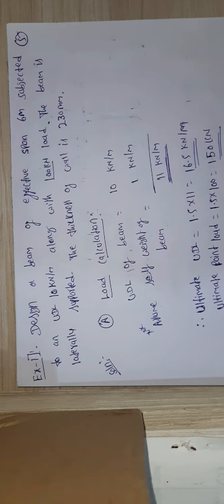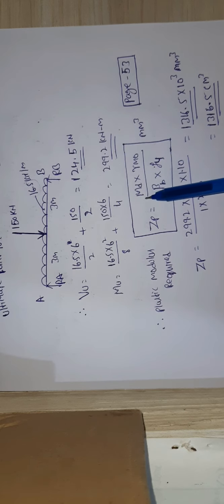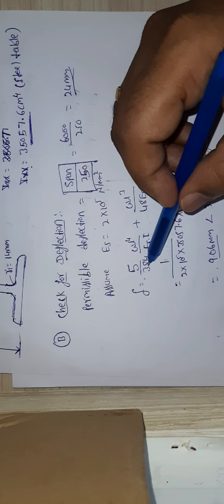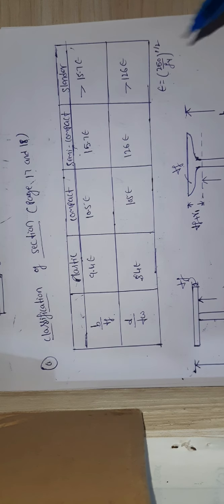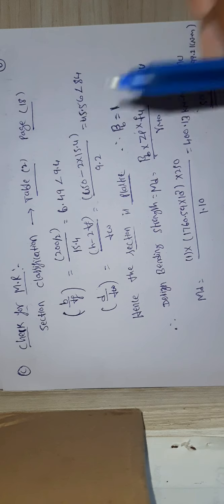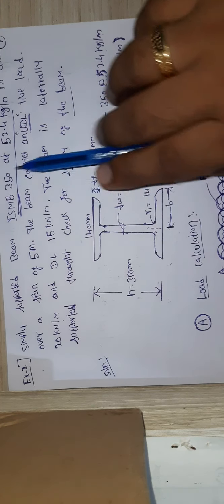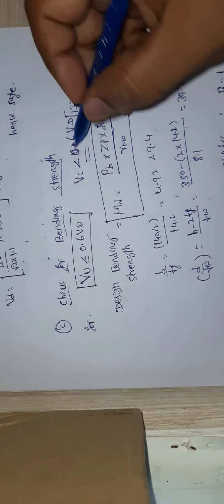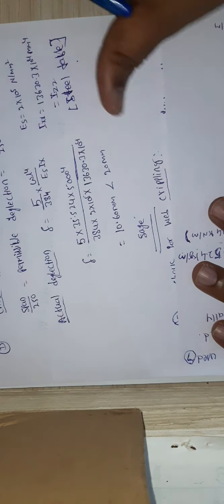Design of Beams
Examples on Design of Beams